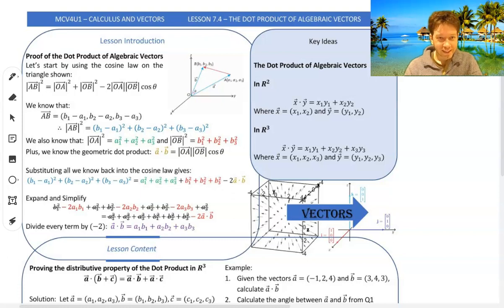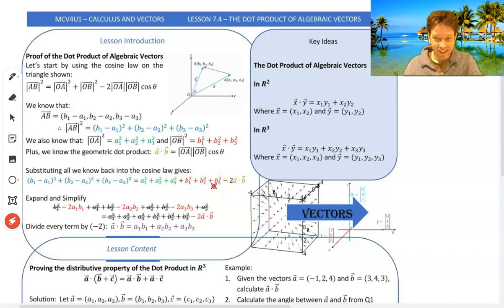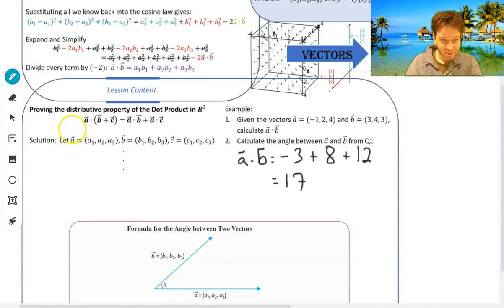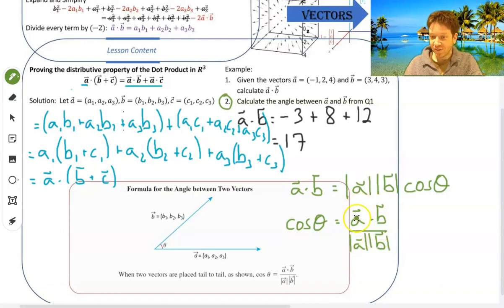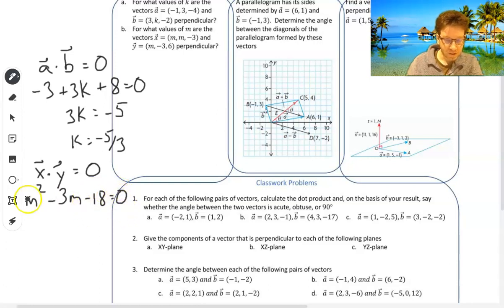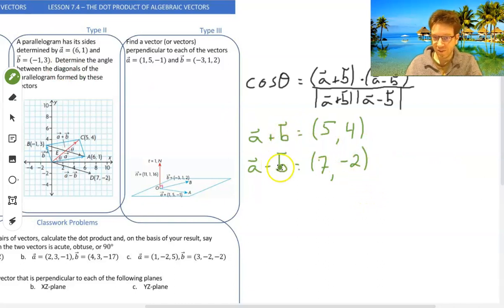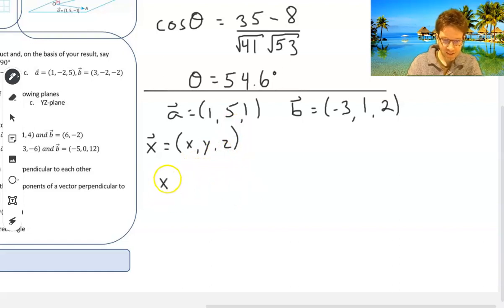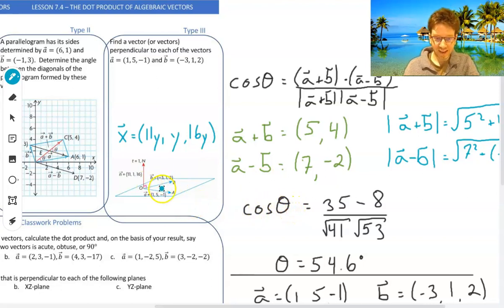Calculus and Vectors Grade 12 - Algebraic Dot Product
These are video lessons for the Calculus and Vectors Grade 12 course.  In this lesson, I introduce and derive the algebraic dot product and how to calculate the dot product of two vectors.  My channel has everything about physics and math, from high school lessons, to video game analysis, science experiments, cryptography, Python and so on.  Check out the different videos and get FREE resources from my Official Website @ youtubephysicsteacher.ca

CONTENTS:
0:00 Derivation of the Dot Product
4:20 Properties of the dot product
9:35 Example #1
11:20 Example #2
15:11 Example #3